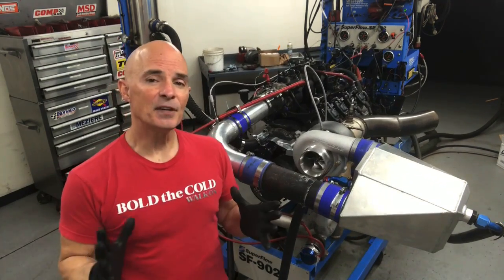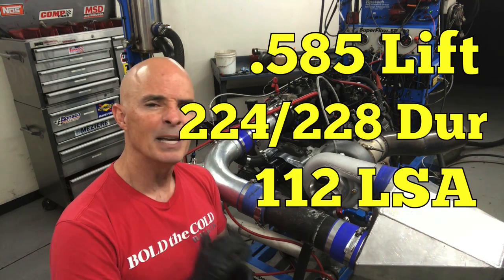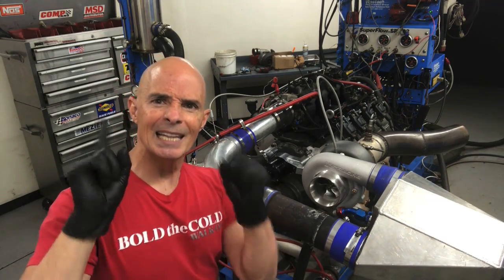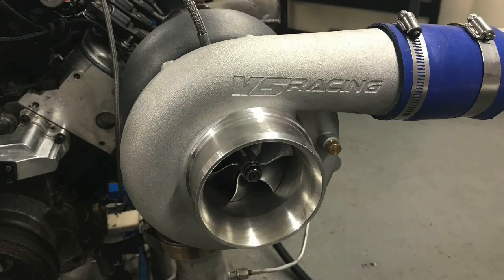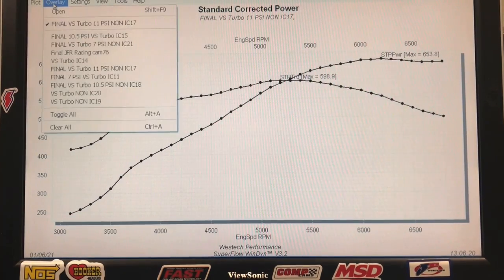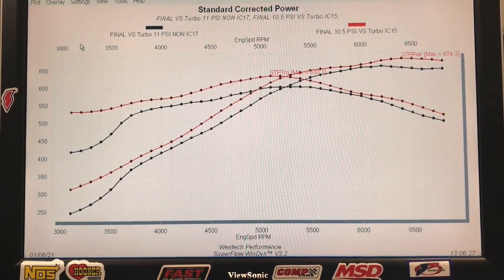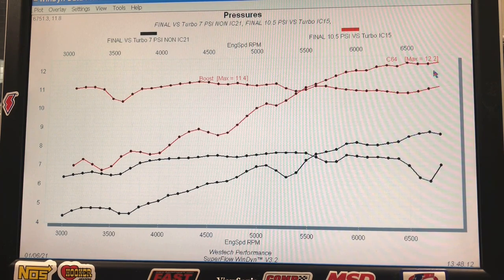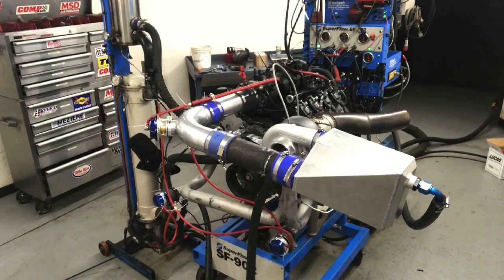JUNKYARD TURRBO 4.8L-E85 VS INTERCOOLER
DO YOU NEED INTERCOOLIING WITH E85? ! FULL DATA & RUNS! CHECK OUT THIS JUNKYARD TURBO 4.8L RUN ON E85 WITH AND WITHOUT AN ATW INTERCOOLER. TEST RUN AT MULTIPLE BOOST LEVELS. THIS VIDEO HAS IT ALL, (,HP &, TQ, CHARGE TEMP & BOOST VS BACK PRESSURE). HOW HIGH DOES THE CHARGE TEMP GET ON A NON-INTERCOOLED COMBO? HOW MUCH POWER IS AN INTERCOOLER WORTH? IT'S ALL HERE.